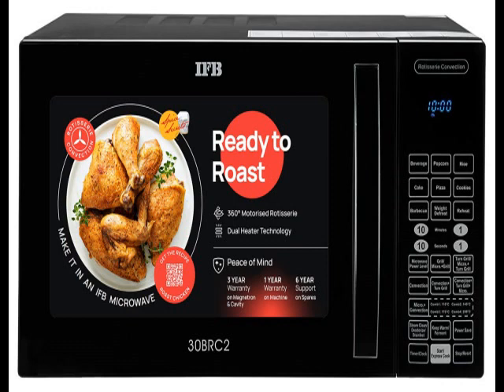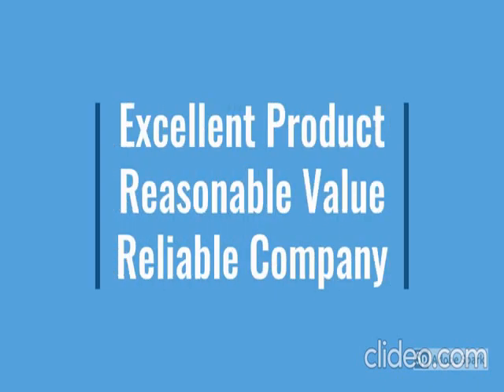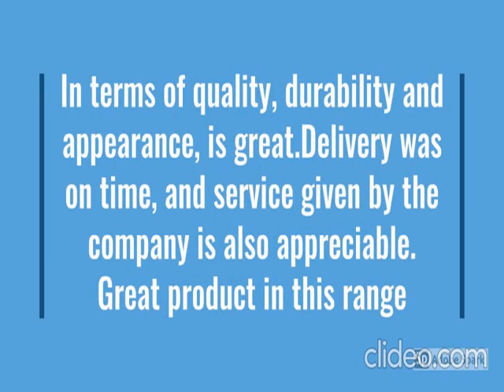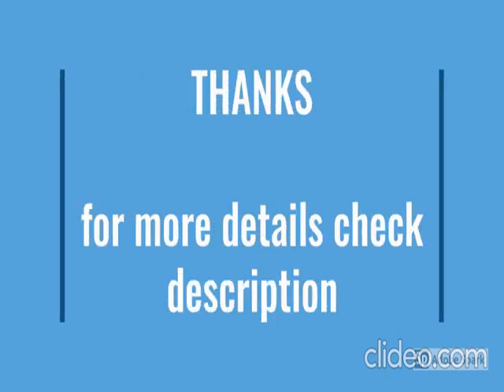IFB 30 L Convection Microwave Oven (30BRC2, Black, With Starter Kit)